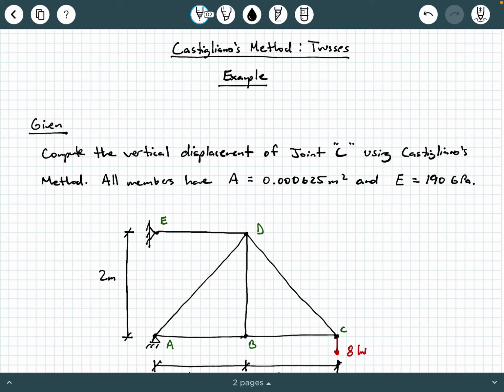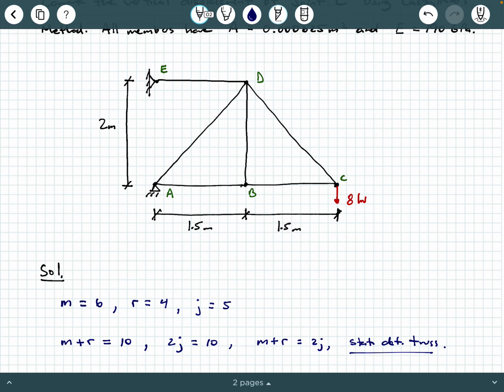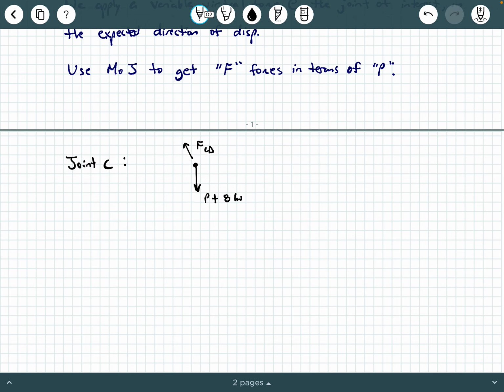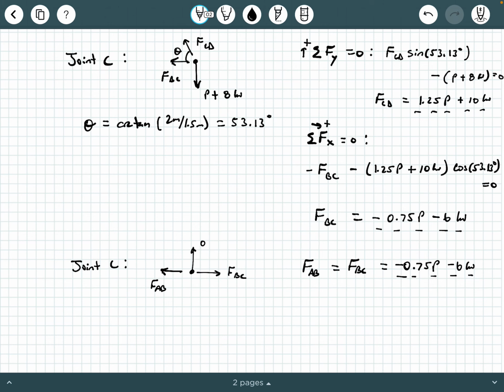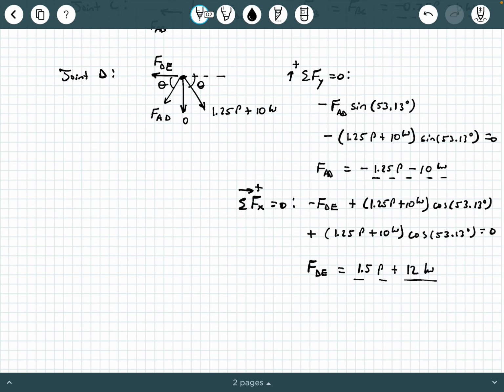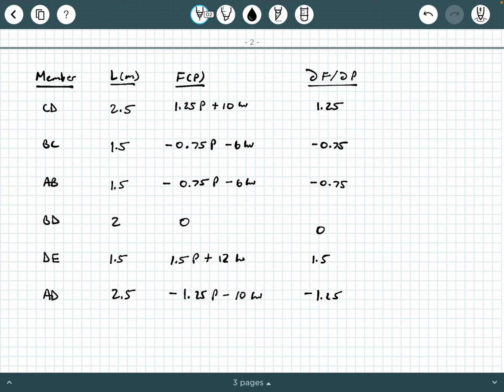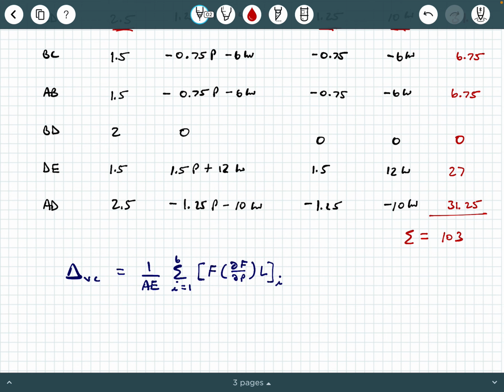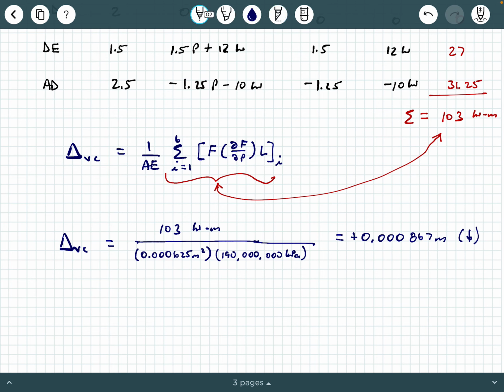Structural Analysis - Video 66: Castigliano's Method with Trusses Example 2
In this video we explore an example of using Castigliano's Method to compute the vertical displacement of a truss joint.